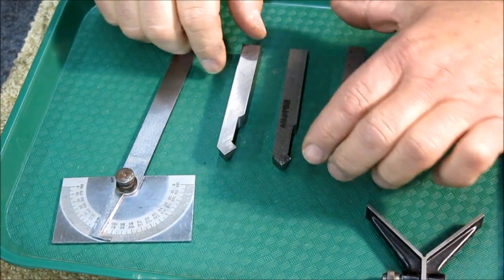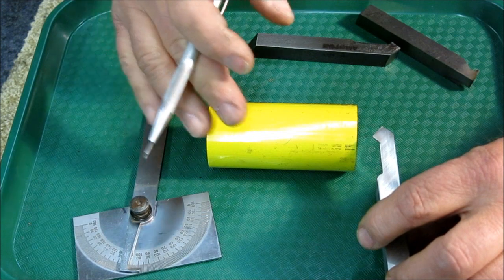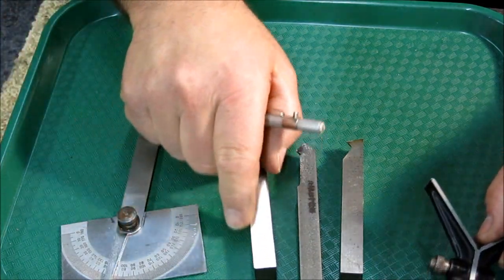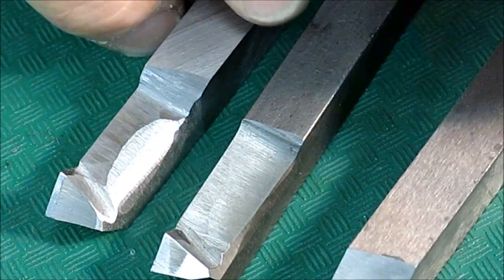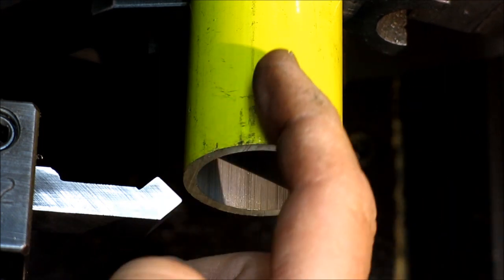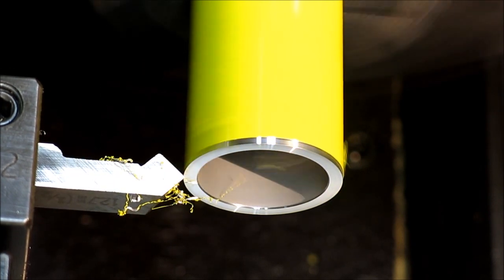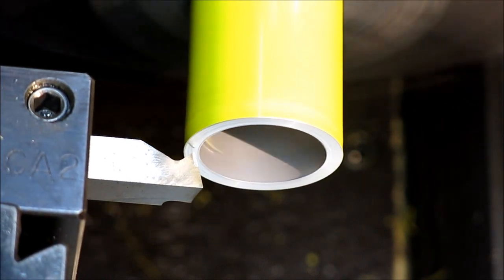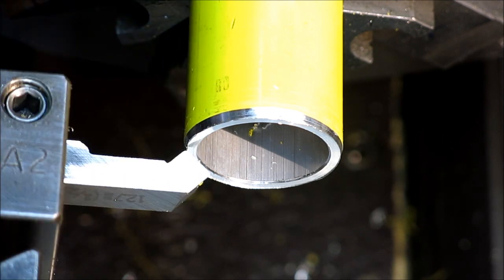Roach Coach Snack Break 2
The second of the series of short video segment fitted for a coffee break. In this installment we show the combination turn face chamfer lathe tool bits in more detail while discussing the geometry and angles and finally make some test cuts on the lathe.